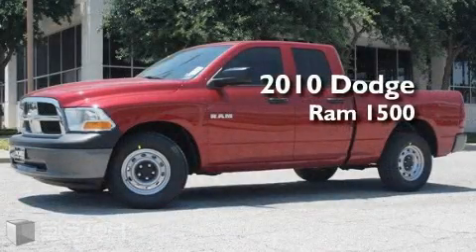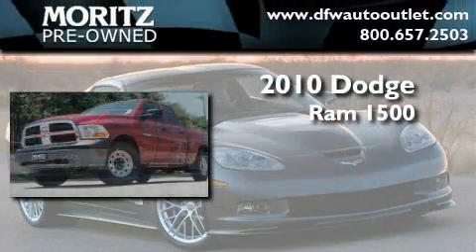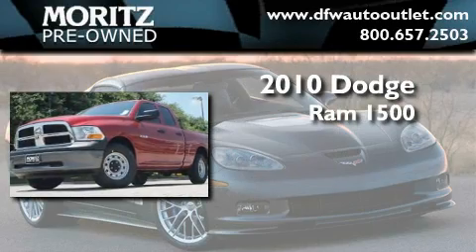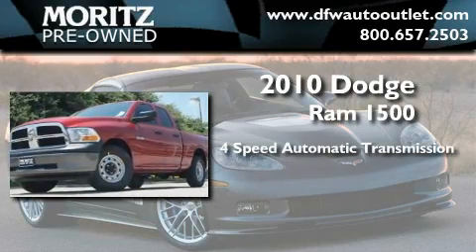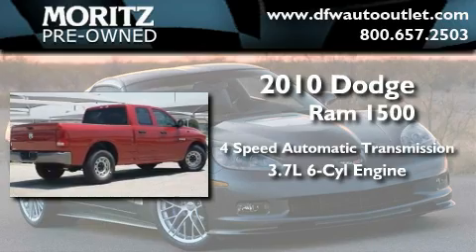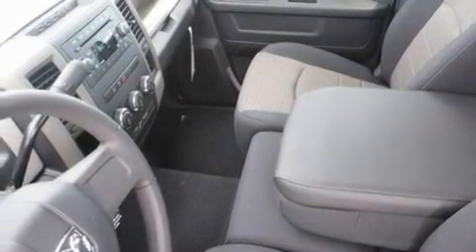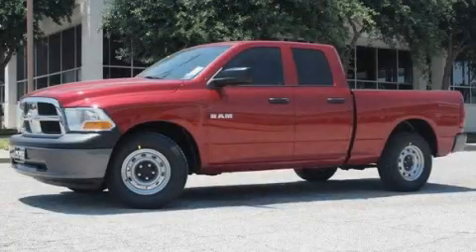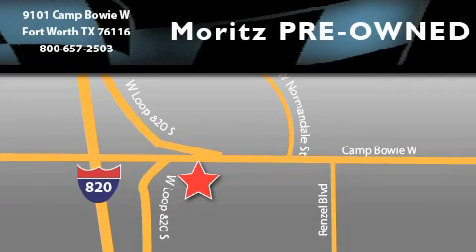2010 Dodge Ram 1500 Arlington TX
Year: 2010
 Make: Dodge
 Model: Ram 1500
 Engine: Gas V6 3.7L/226
 Trans.: Automatic

 2010 Dodge Ram 1500 Ft Worth TX